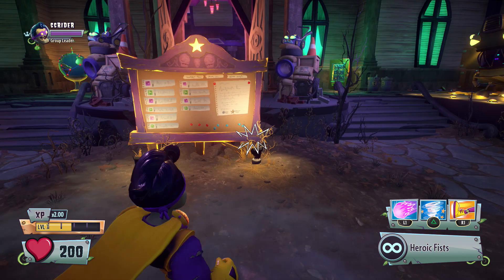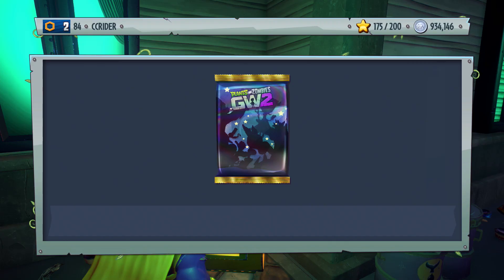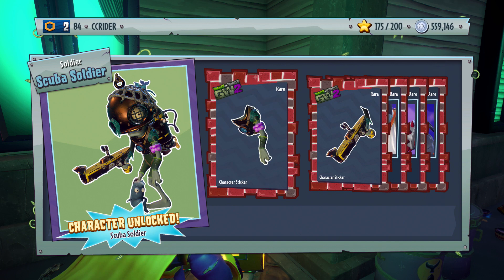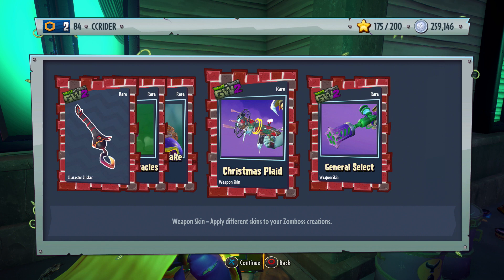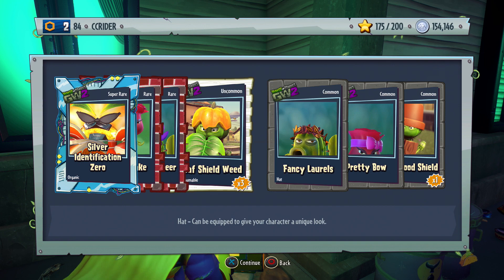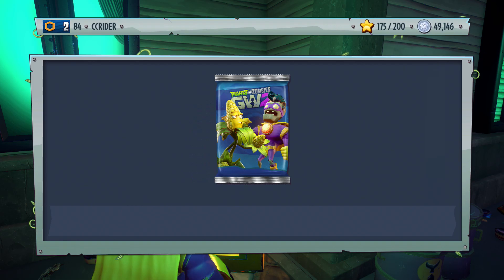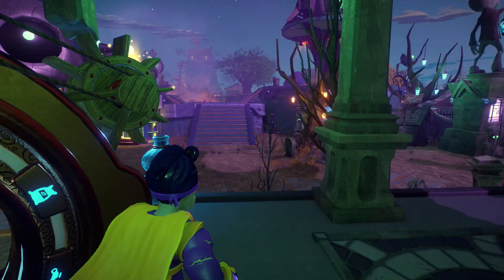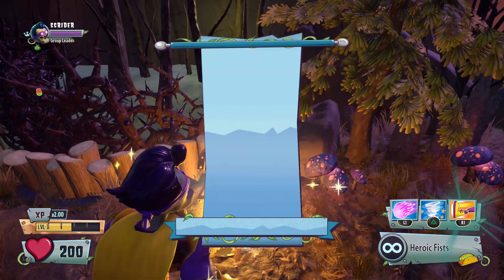1,000,000 MORE COINS & Phenomenal Packs!! - Plants vs. Zombies: Garden Warfare 2 Gameplay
In today's Plants vs. Zombies: Garden Warfare 2 video, we earned ANOTHER million coins to spend them all on Phenomenal Character Packs! Watch to see all of the awesome variants we get.

More Zebratastic videos on my bonus channel!